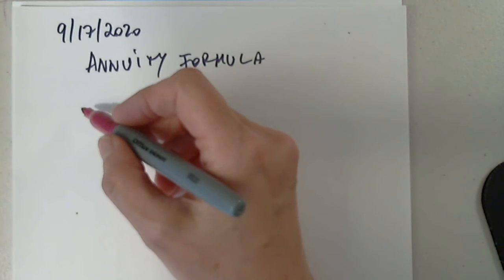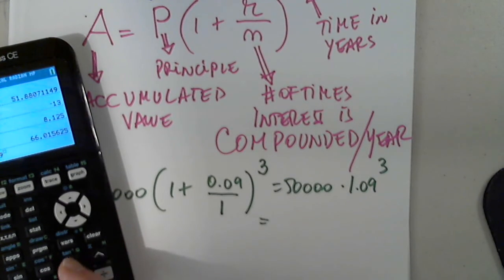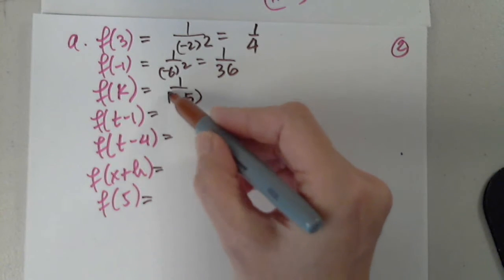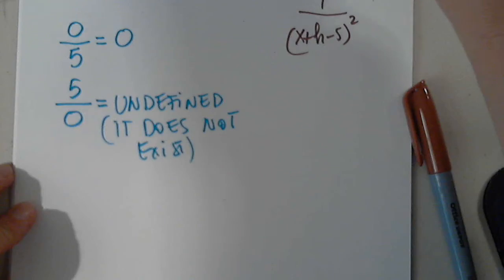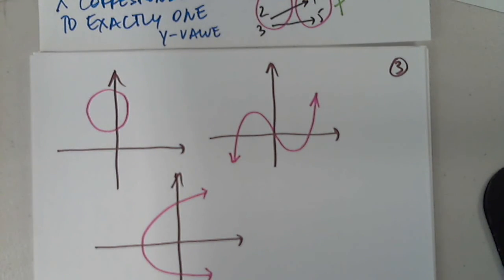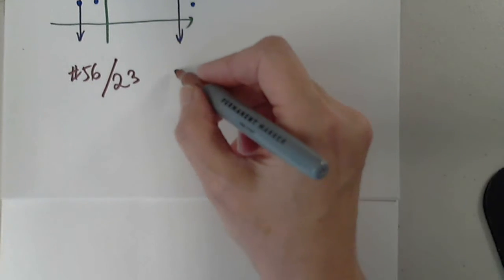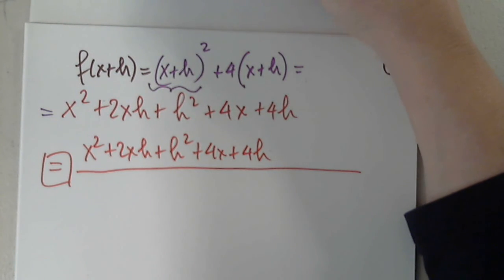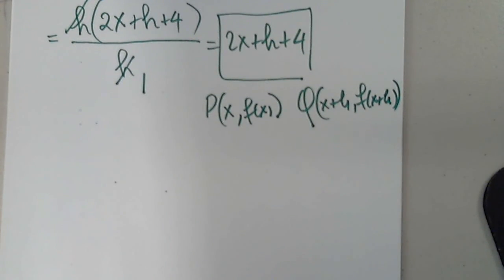MAT 230 R.2 AND R.3 PART 1 SEPT 17